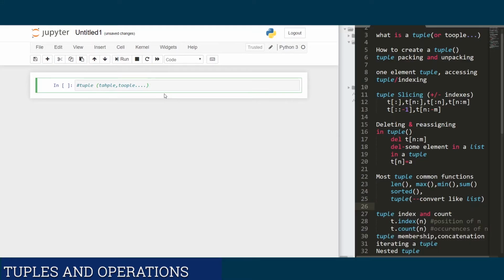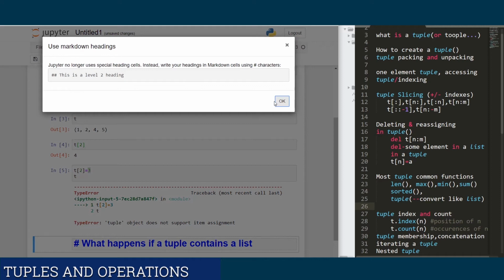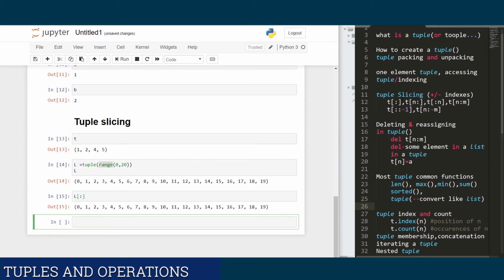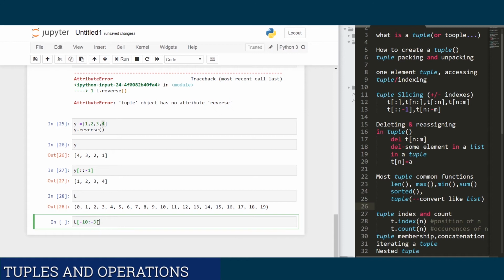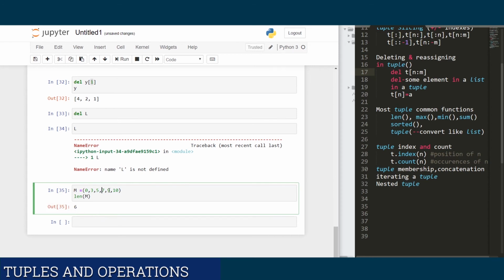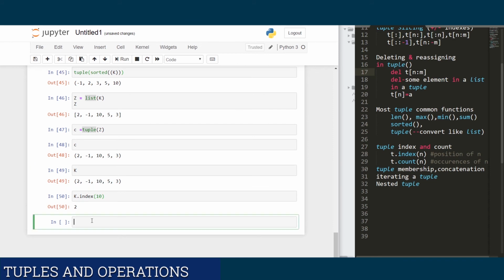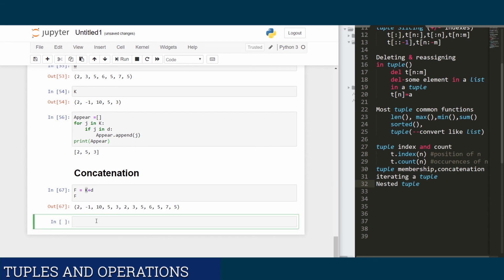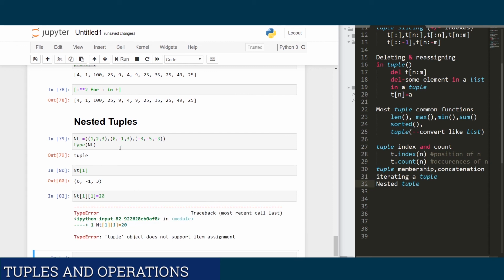Python Tutorial for Beginners: Python Tuples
This Python Beginners tutorial explains exactly everything you would like to know about tuples: You will learn;
1. What is a tuple and how to create a tuple
2. Packing and unpacking
3. Tuple indexing and slicing
4. And everything